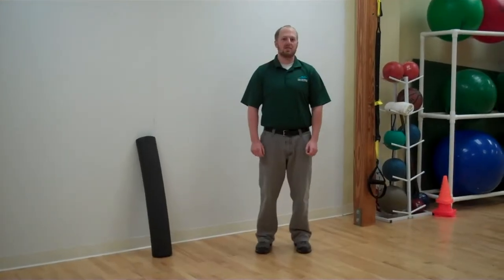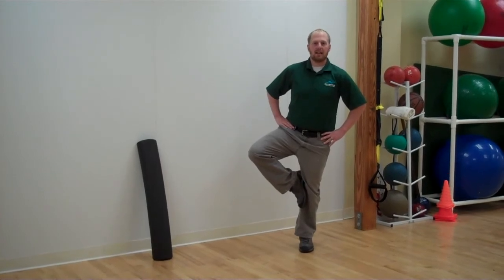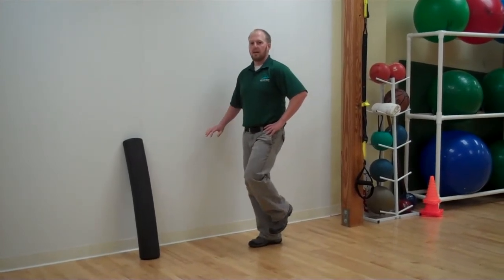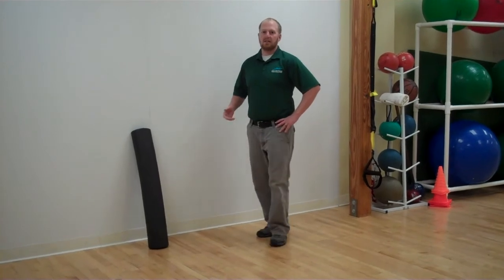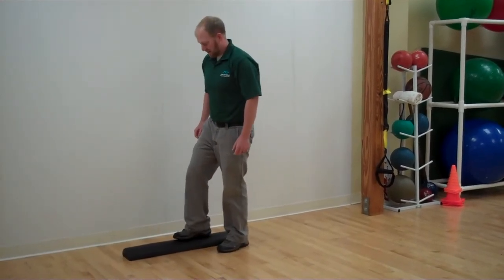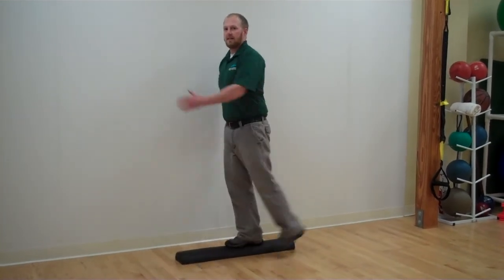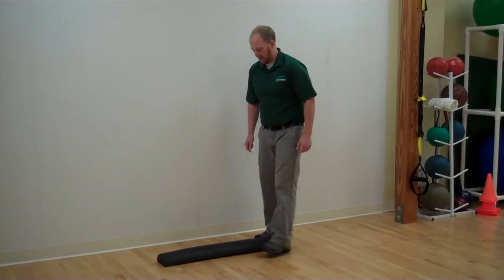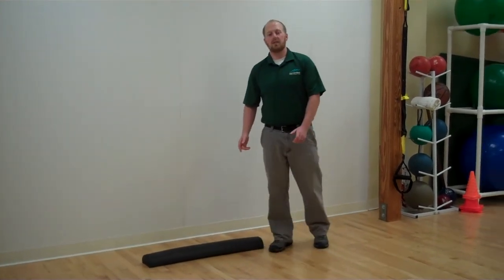Burdenko Balance Exercises